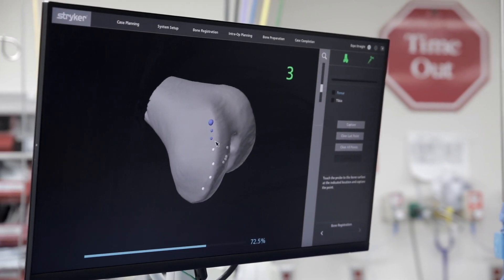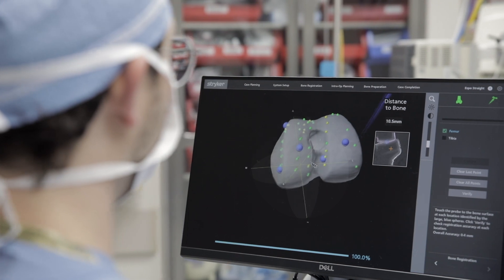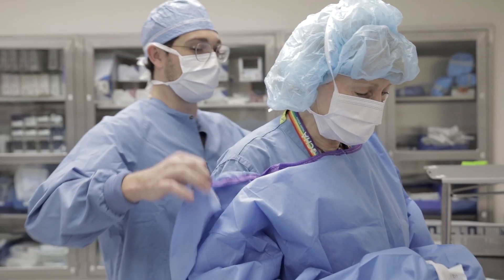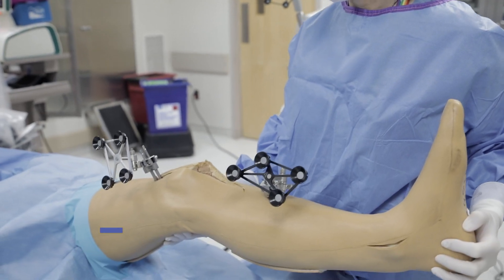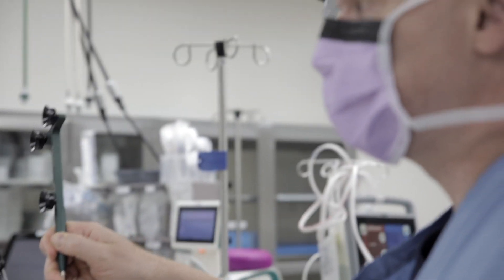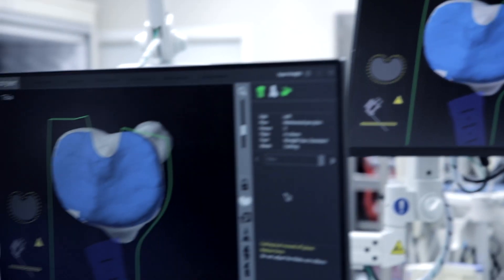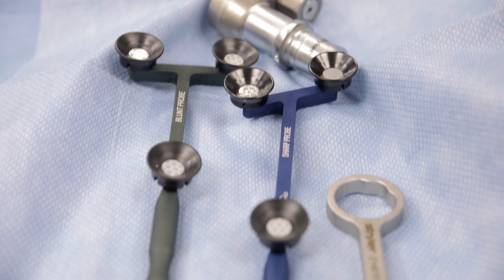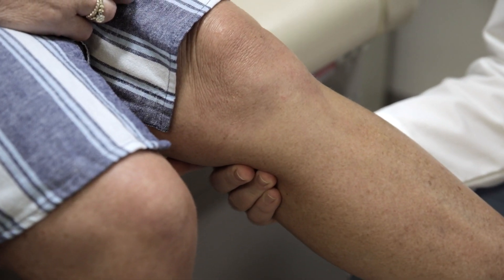Meet the Mako Robot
Learn from CHA Orthopaedic Surgeons, Dr. Mercedes von Deck and Dr. John Esposito, about the benefits of using the Mako Robot for joint replacement surgeries.

This information is for education only. The information provided here, or through linkages to other sites, is not a substitute for medical or professional care. Please contact your physician or other healthcare provider for medical assistance. For medical emergencies, call 911.